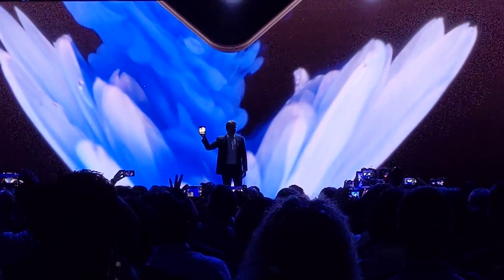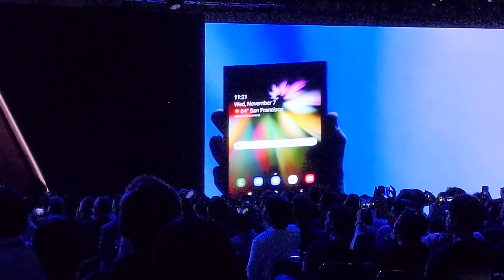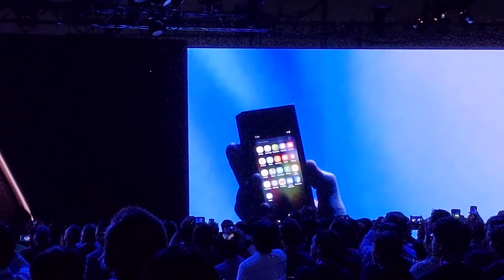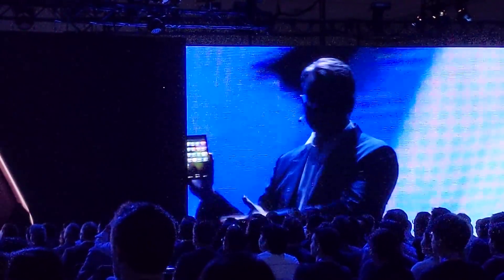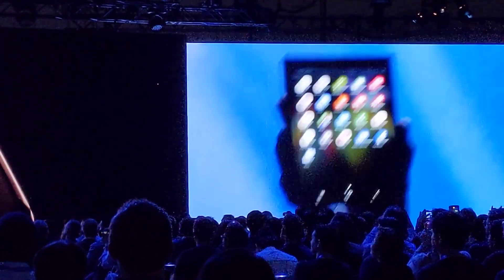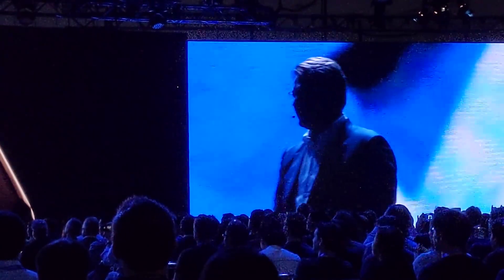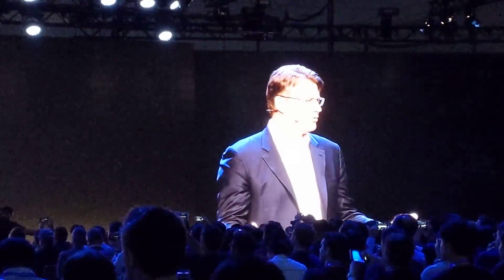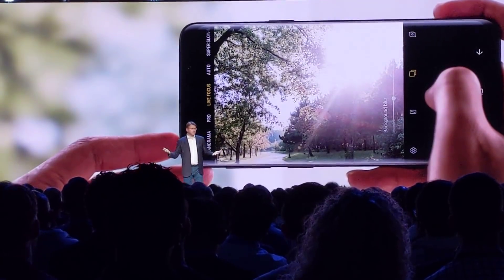Samsung foldable phone Infinity Flex demo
Samsung debuted the Infinity Flex display for foldable smartphones today onstage at the Samsung Developer Conference. The phone will allow users to run multiple apps at once on a 7-inch smartphone that fits in your pocket. Production begins in 2019.